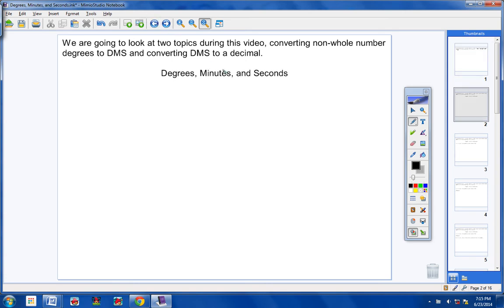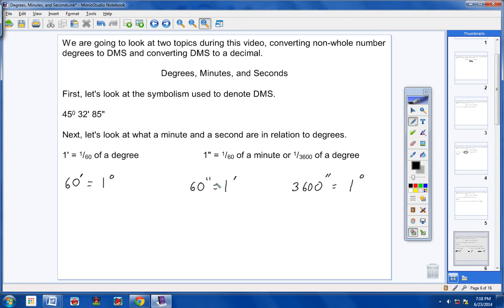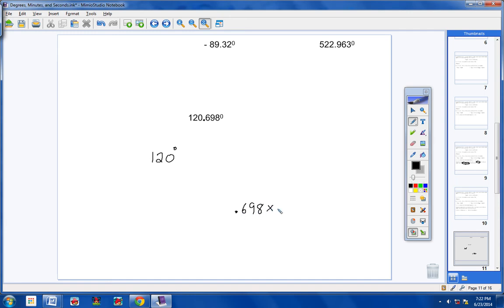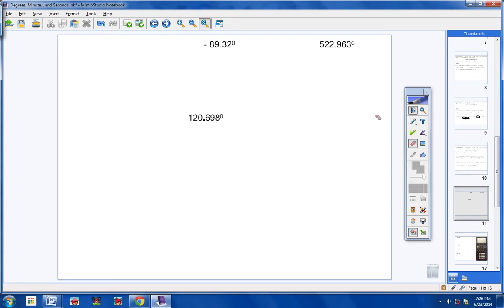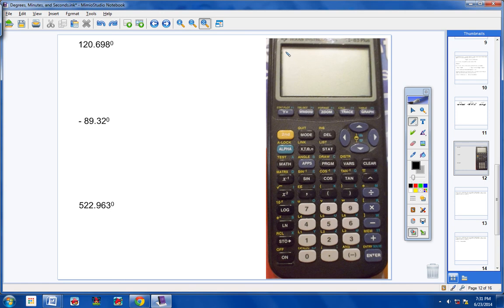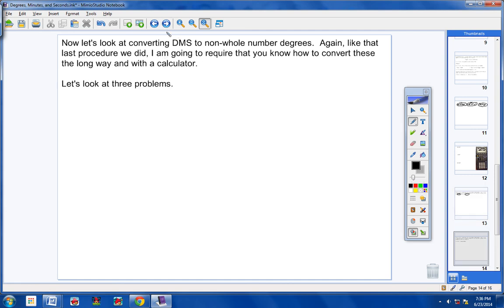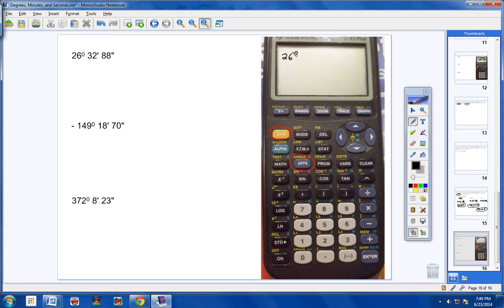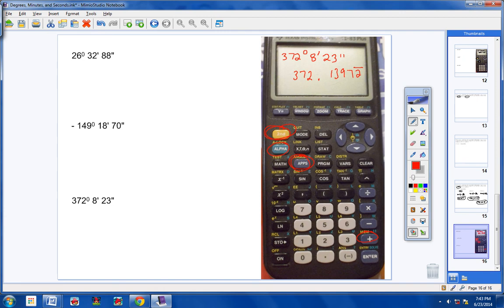Degrees, Minutes, and Seconds